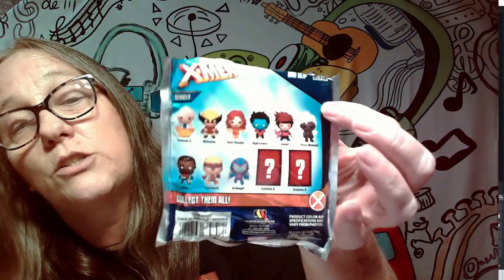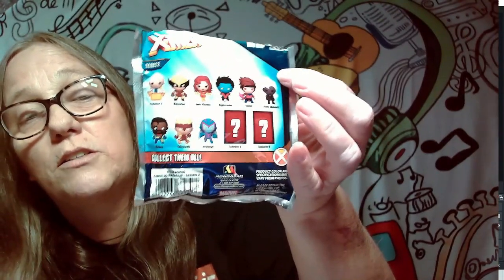X-Men S2 3D Foam Bag Clip Blind Bags. Hunt for Wolverine, Gambit, Storm, Professor X, or chase Pt 2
Each bag contains a 3D foam bag clip featuring characters from the X-Men series, and is sealed for your convenience. The bags are made by Monogram International and are from the modern era of collectibles. The colorful and vibrant designs are sure to impress anyone who sees them.

Remember to comment on all the video's.  I will be randomly picking a few videos to choose for the giveaway each month.

IG CHANNELS
@MAMA_J_1970 basic IG